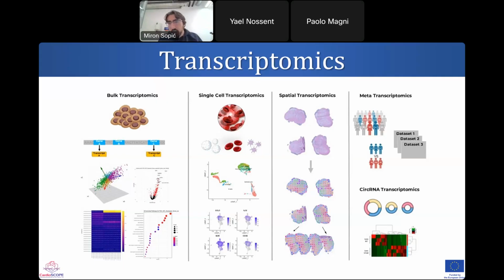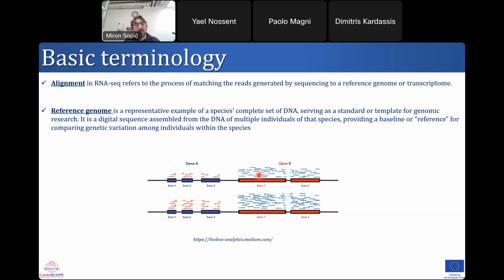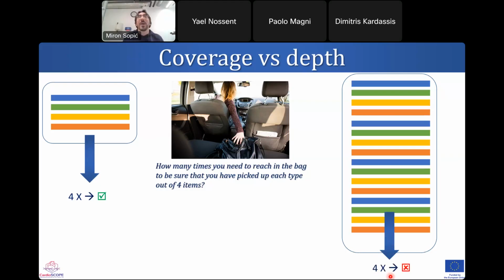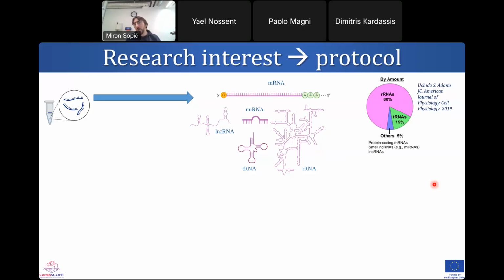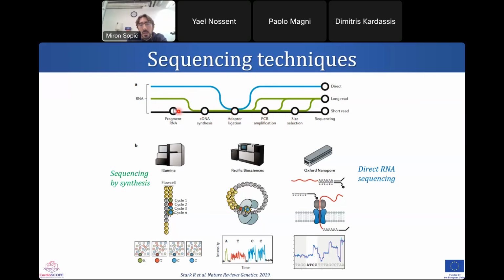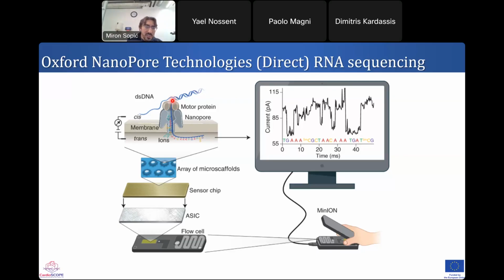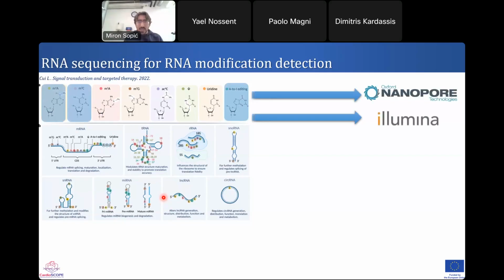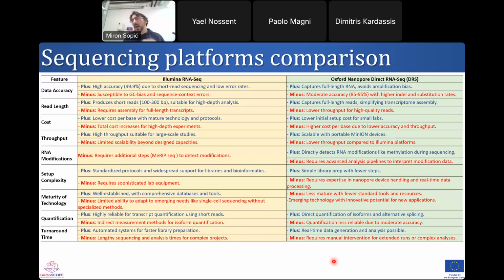Webinar 13:The basics of RNA sequencing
Dr Miron Sopic, Associate Professor at the Department of Medical Biochemistry, University of Belgrade - Faculty of Pharmacy & MSCA Postdoctoral Fellow at the Cardiovascular Research Unit, Luxembourg Institute of Health (LIH) shares his knowledge on various RNA seq techniques.

CardioSCOPE project was funded by European Union, Programme: HORIZON.1.2 - Marie Skłodowska-Curie Actions (MSCA), 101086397
AtheroNET COST Action CA21153 was funded by COST (European Cooperation in Science and Technology).